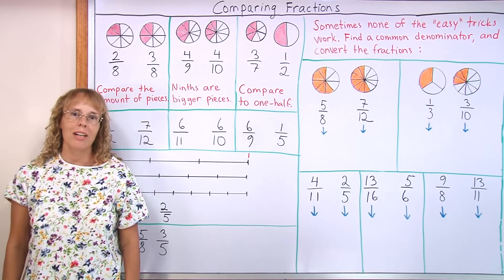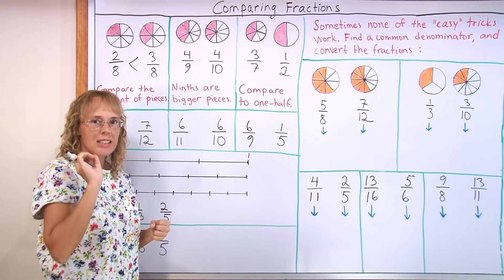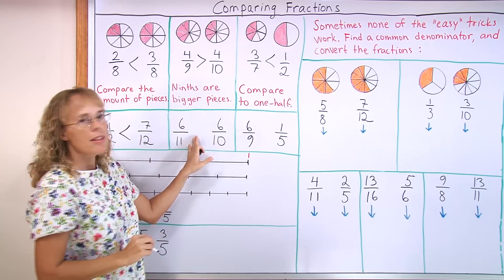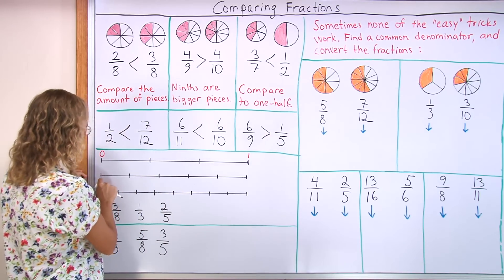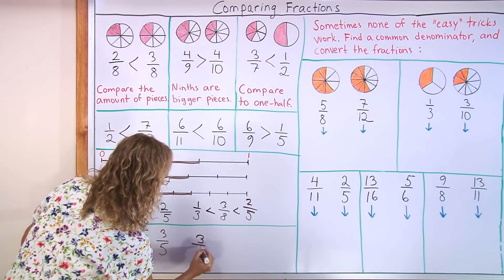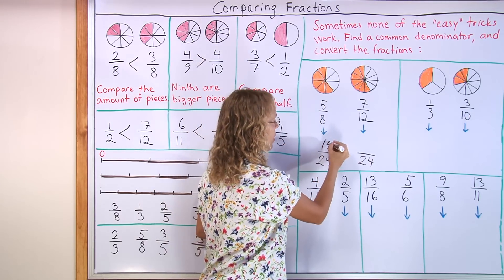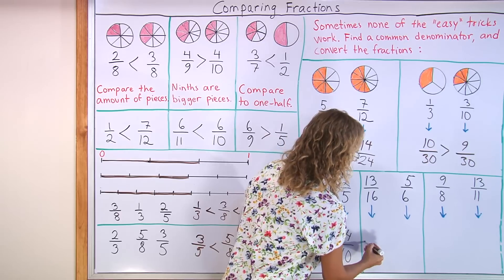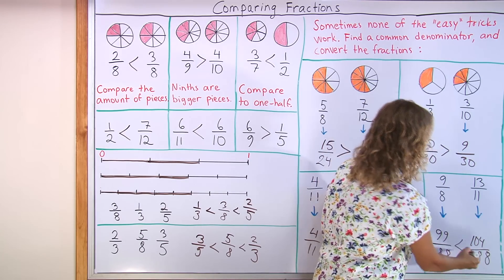Comparing fractions - four methods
When comparing two fractions, there are three methods that sometimes work:
- If the denominators are the same, compare the amount of pieces
- If the numerators are the same, think of the size of the parts.
- Sometimes you can easily compare to 1/2

If none of those "work", you can always convert the two fractions so they have the same denominator, and then compare.